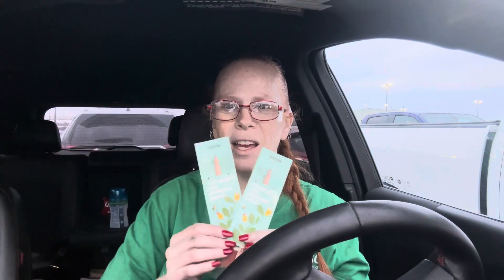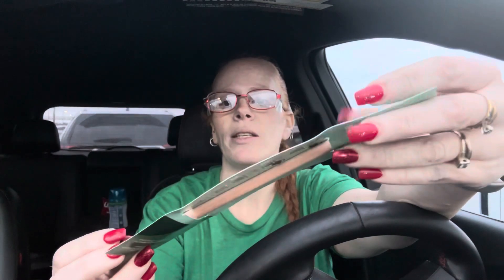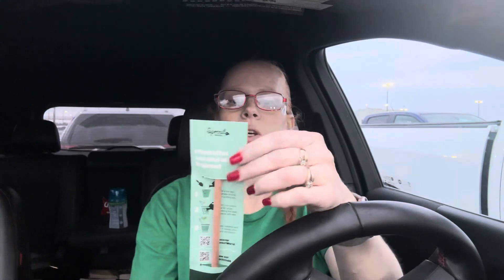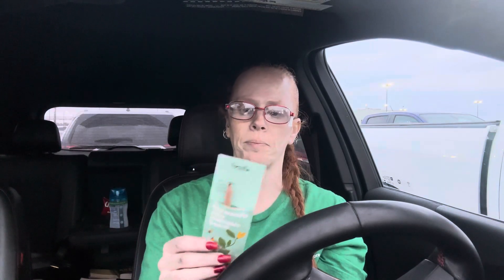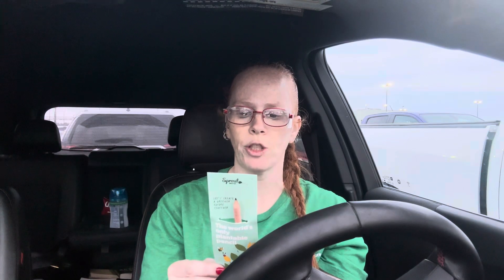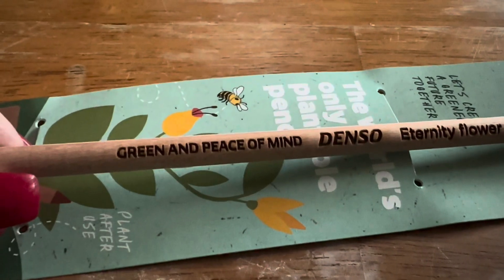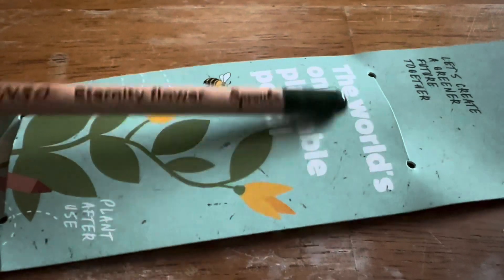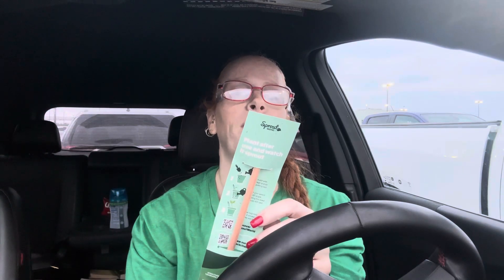Earth Day 🌎 gift from work pencil flower 🌸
For earth day Denso Michigan gave us pencils that when done with it you plant it and can grow flowers